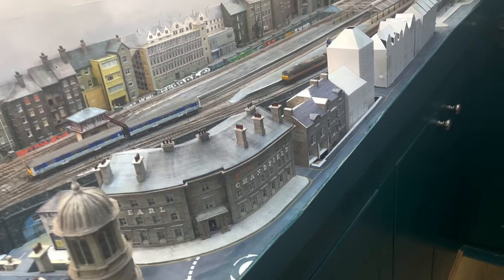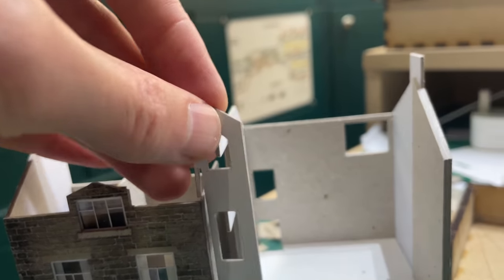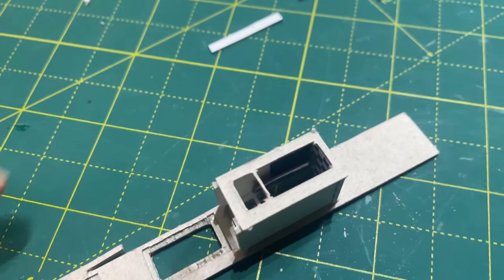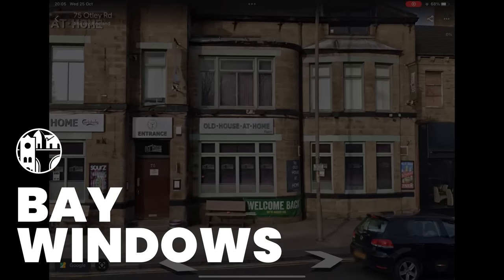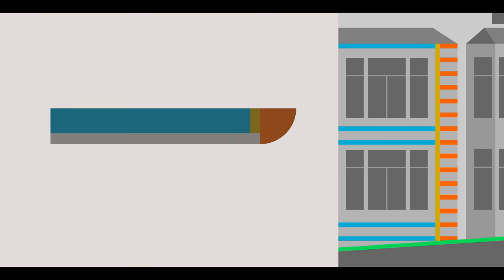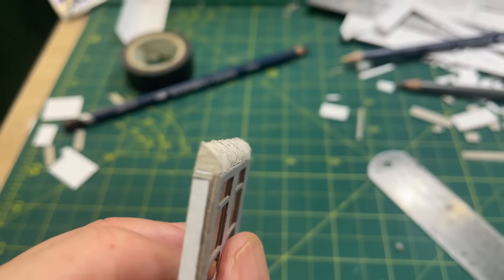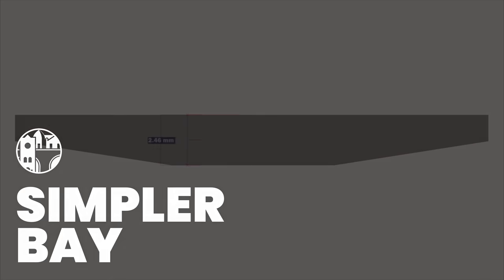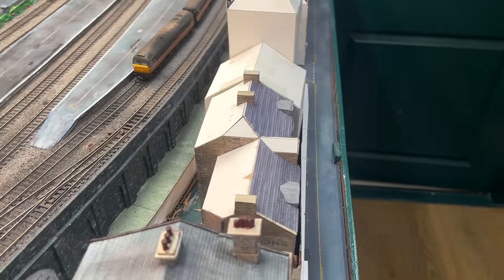Adding a complex façade - curved bays and open doorways - Building Station Road Part 8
Progress on Station Road continues. In this episode I have added the central tower to the bottom building, modelled an entrance vestibule for the pub, and added a couple of interesting bay windows, one with a curved edge which was a bit of a challenge.